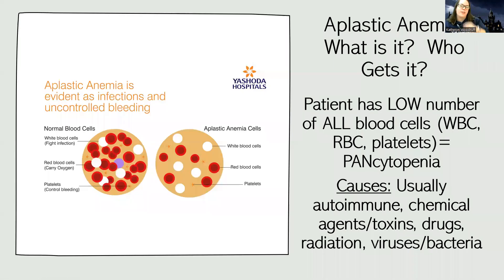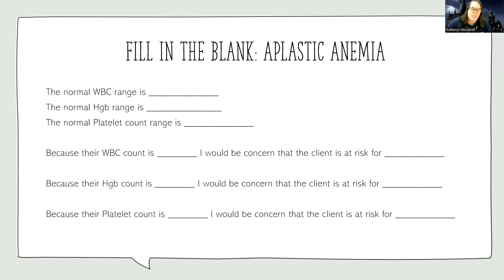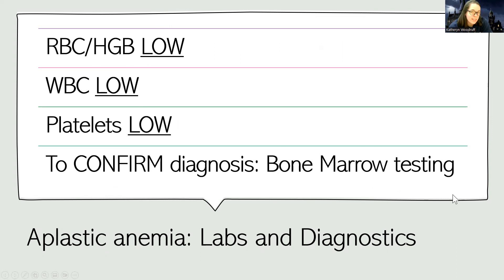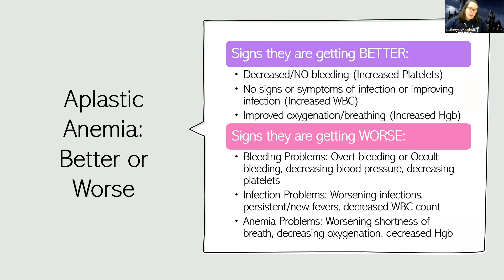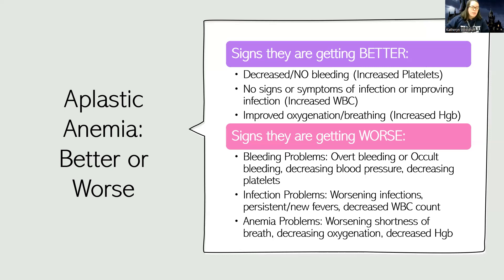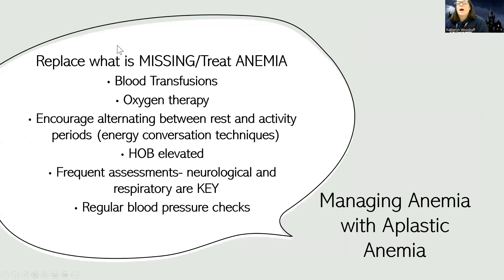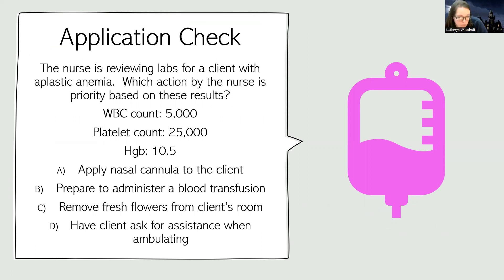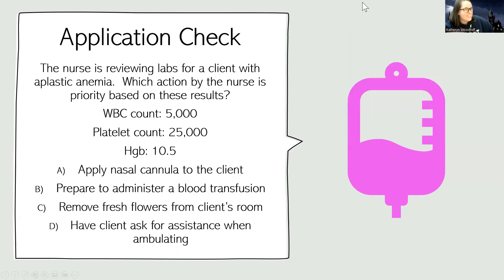Adult Med/Surg: Aplastic Anemia NEW Lecture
This is a lecture video for those in the med-surg nursing course that talks about Aplastic Anemia- there are also other videos about this topic for those looking for more information.